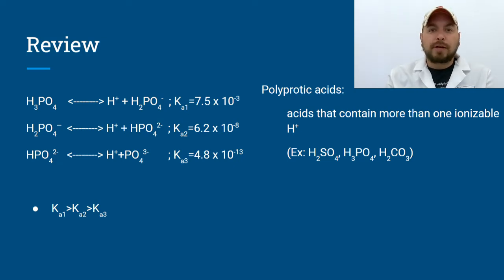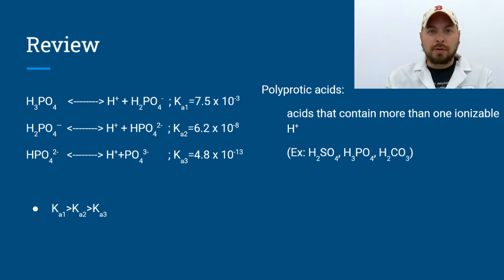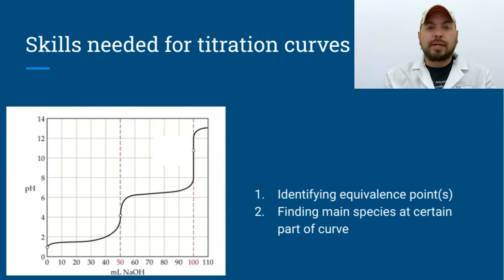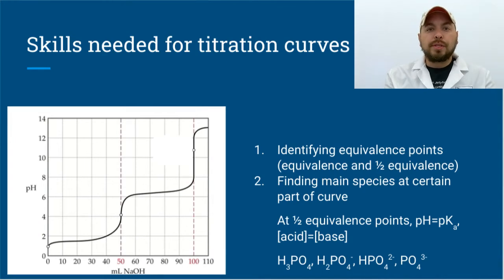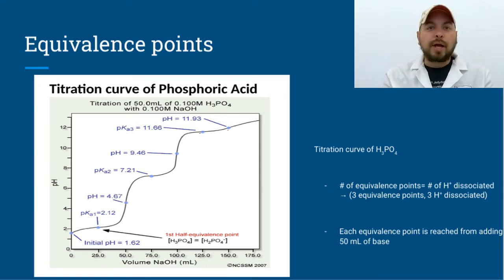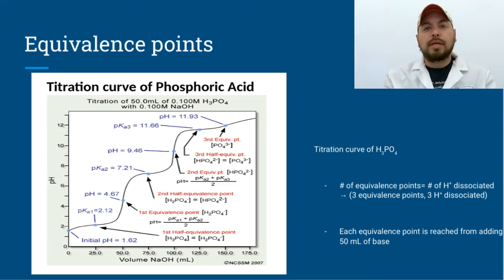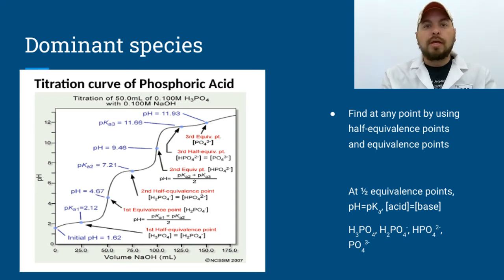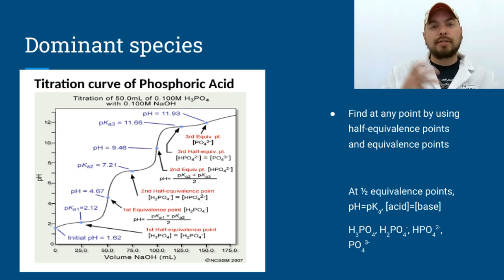H 09 Polyprotic acid titration curves